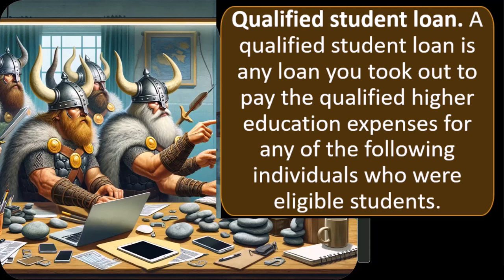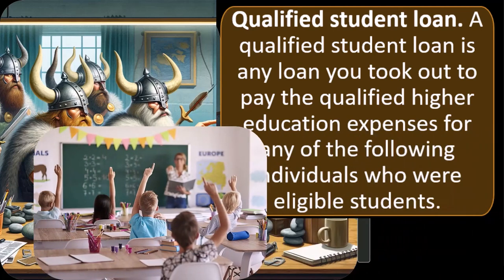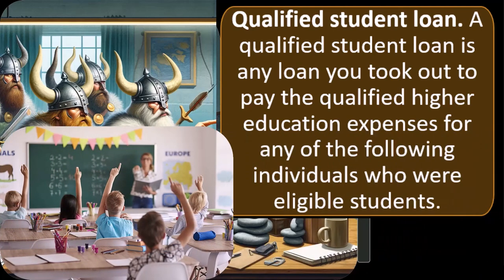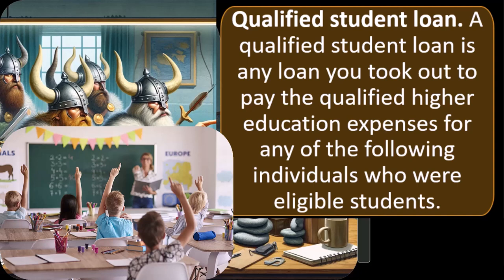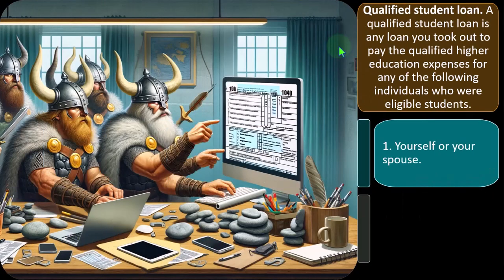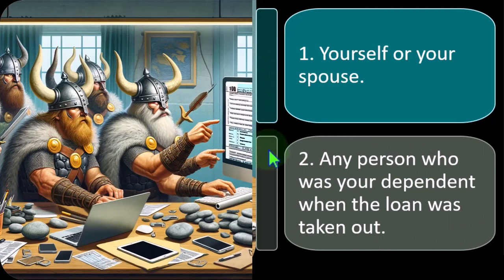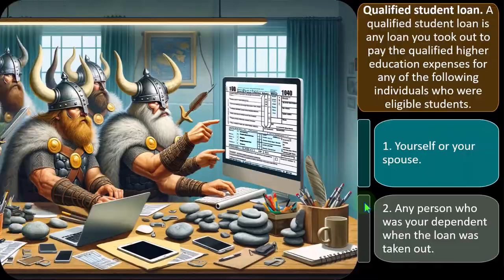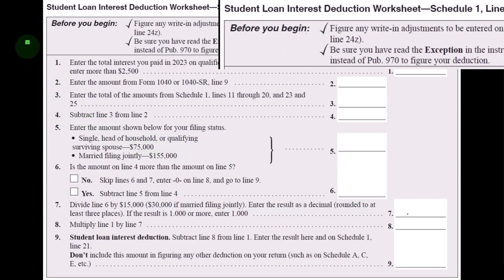Criteria for qualified student loan Tax Preparation 2023-2024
"Curious about what qualifies as a student loan for Tax Preparation 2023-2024? 🎓 Our latest video has you covered! Learn the criteria for determining whether your student loan qualifies for tax benefits, empowering you to make informed decisions and maximize your deductions. Don't miss out on this essential tax tip – tune in now and take control of your finances! 💼 StudentLoans TaxPreparation FinanceTips"